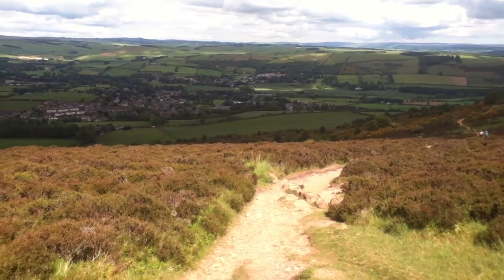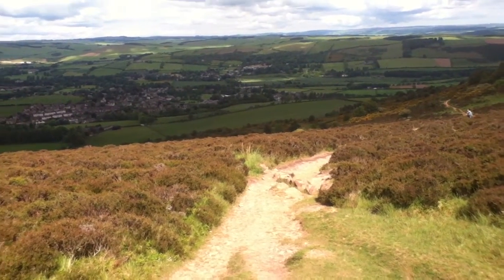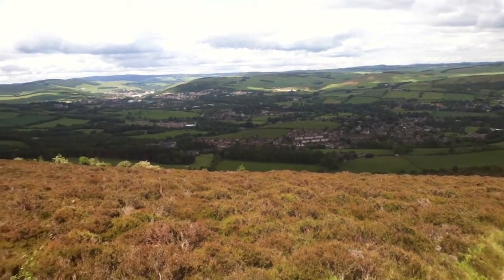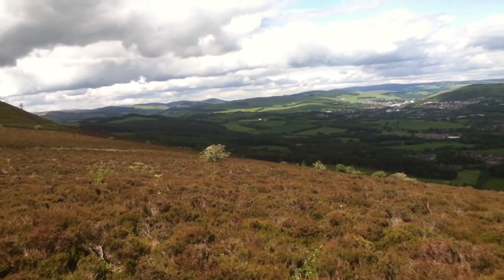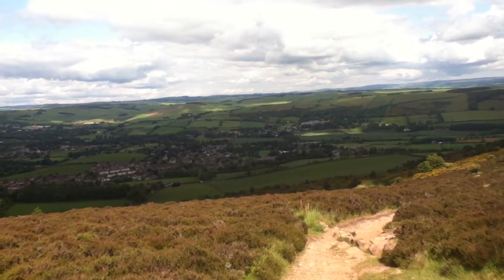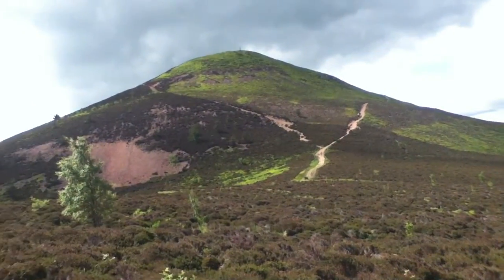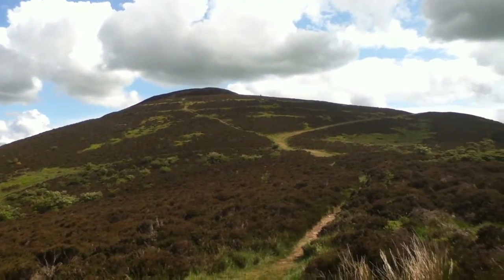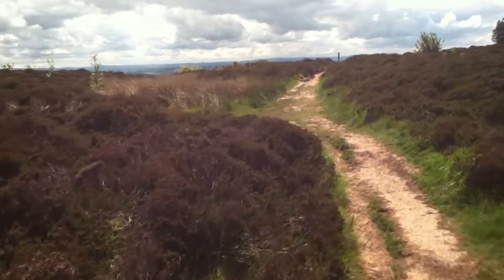Day 26 Melrose to Jedburgh - 04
Along St Cuthberts Way and the Tweed to the Border town of Jedburgh